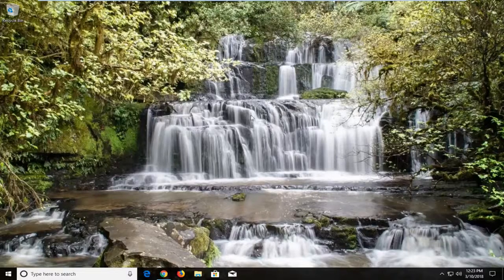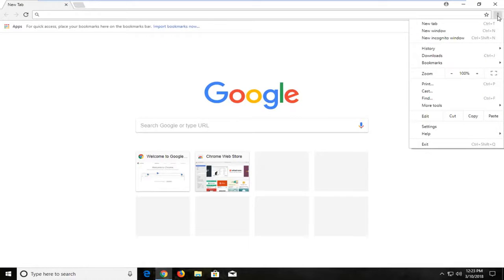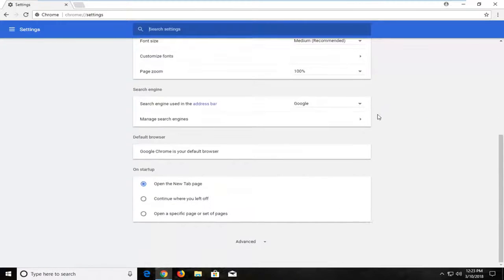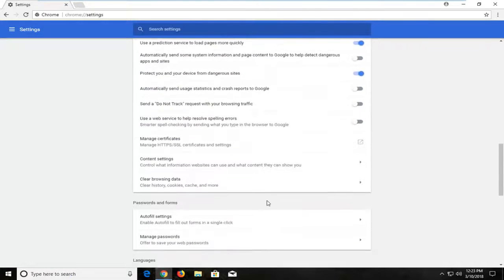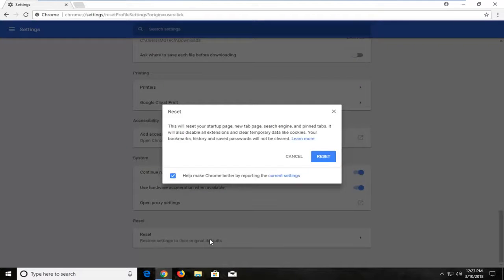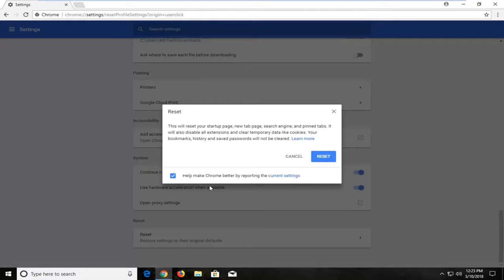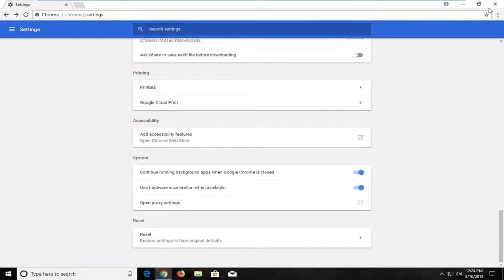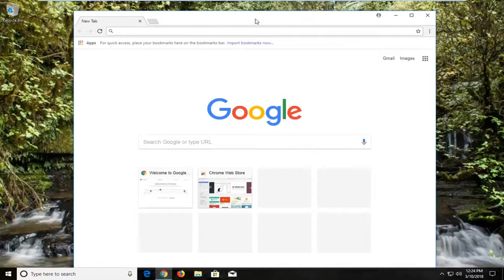Reset Your Web Browser To Its Default Settings - Chrome [Tutorial]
Issues addressed in this tutorial:
how to reset chrome data
dell chrome reset
reset chrome factory settings
reset google chrome
reset google chrome laptop
how to reset chrome history
how to reset chrome
reset chrome in windows 10

If your the Chrome browser starts to act slow, crashes, or displays unwanted advertisements, you can try restoring Chrome to its default settings. Doing this will erase all configuration information from Chrome such as your home page, tab settings, saved form information, browsing history, and cookies. This process will also disable any installed extensions, but all of your bookmarks, history, and saved passwords will be preserved.